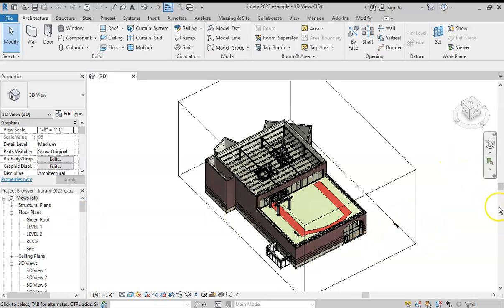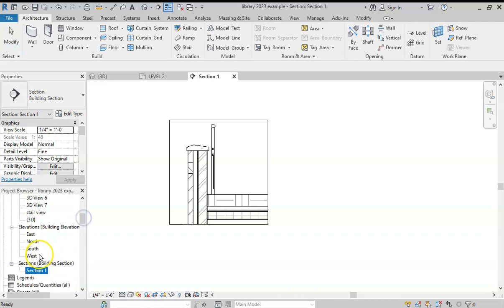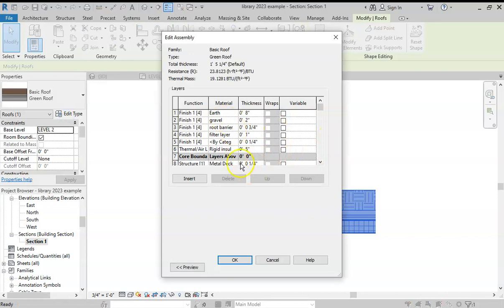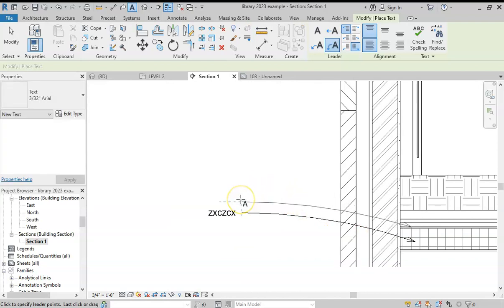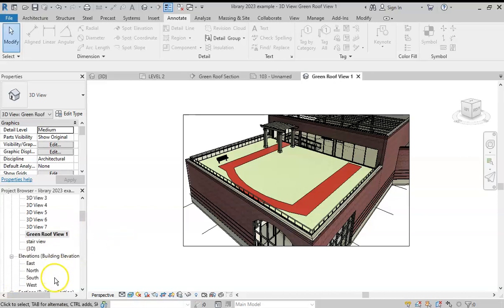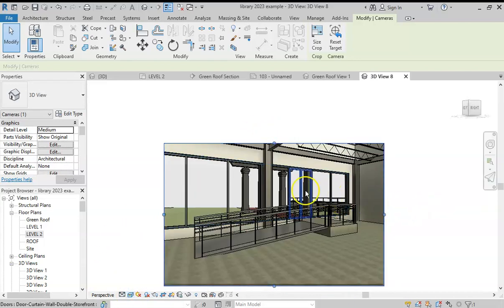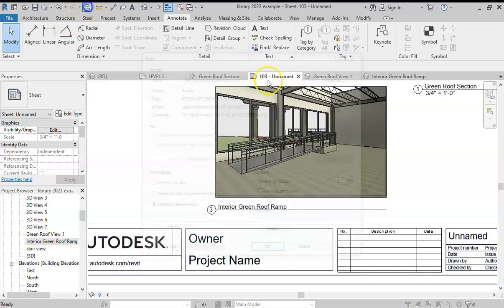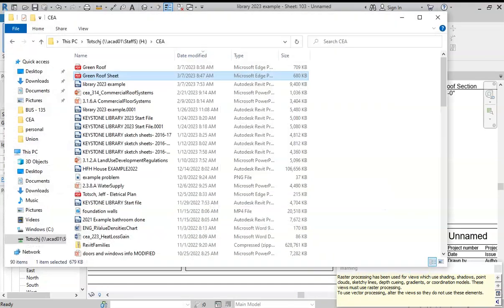Green Roof Sheet Setup